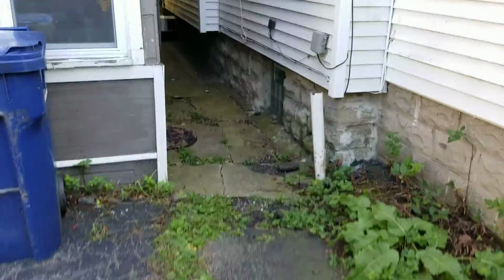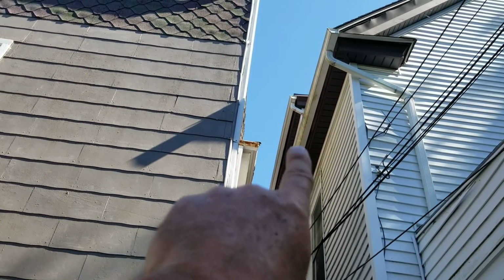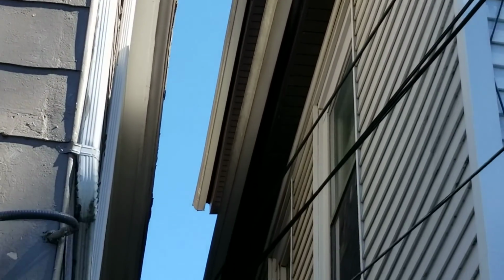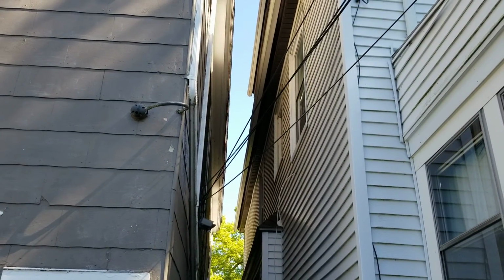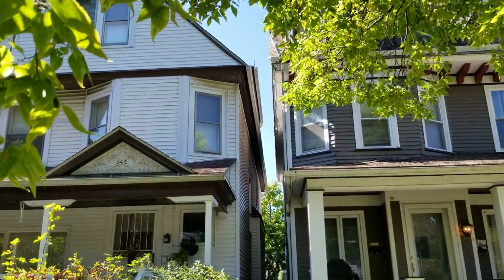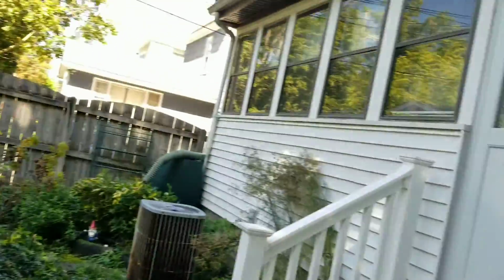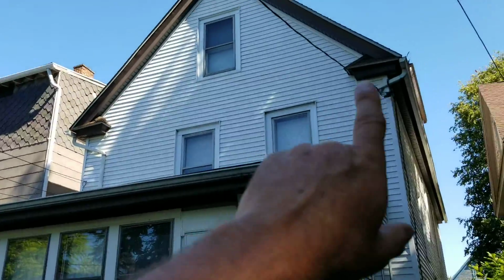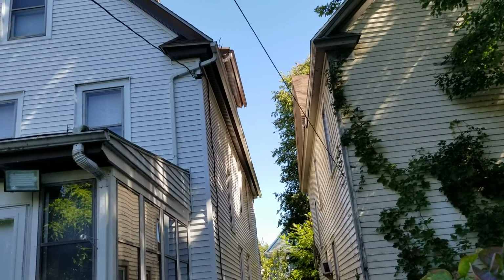How can we get to our roof edge?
Gutter and gutter helmet needed.  But getting there is the tough part.